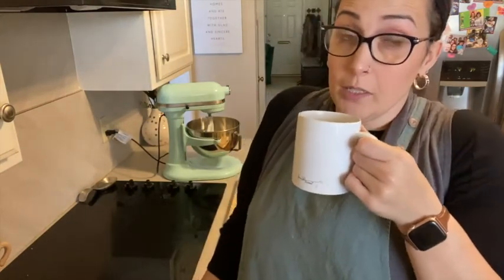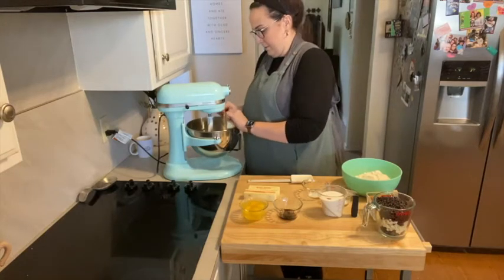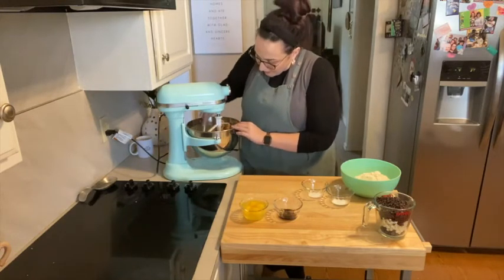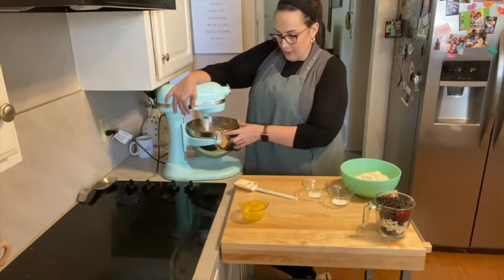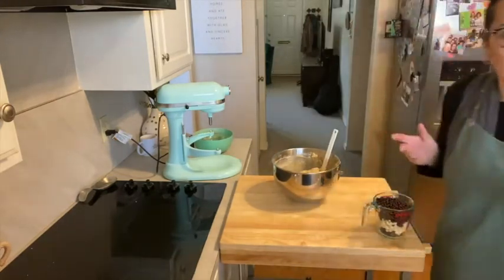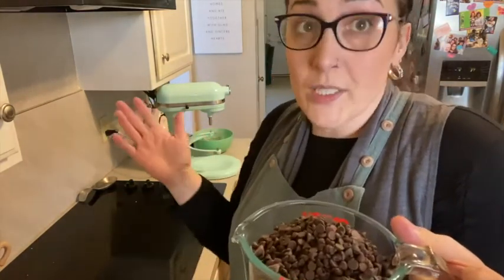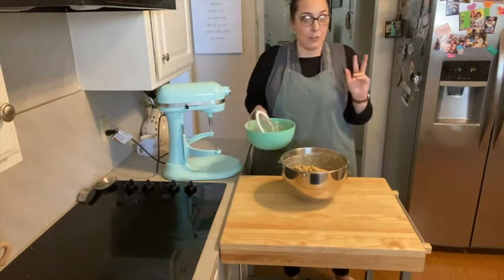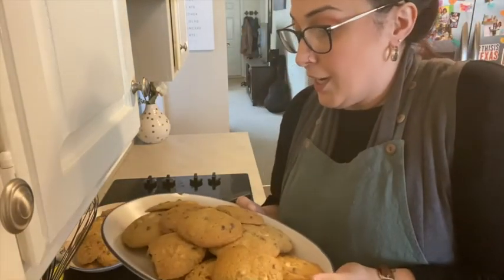Quarantine Kitchen ~ Chocolate Chip Cookies